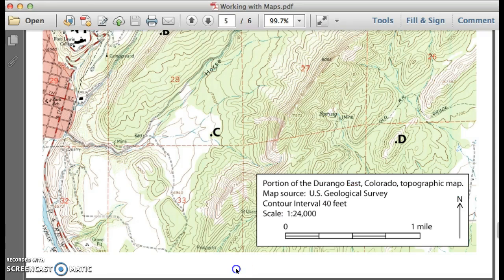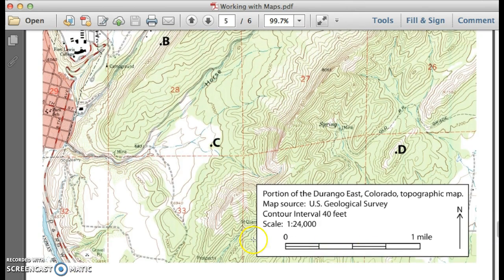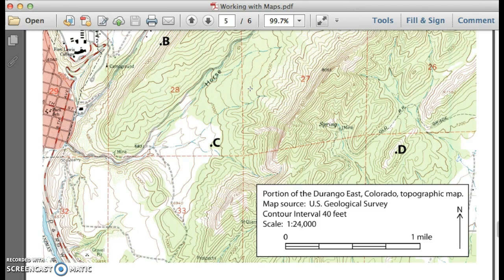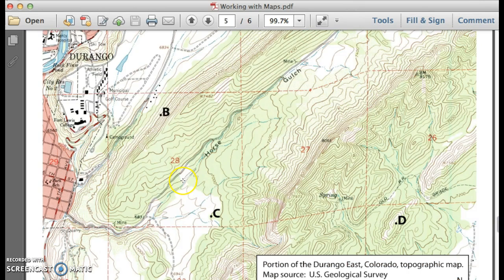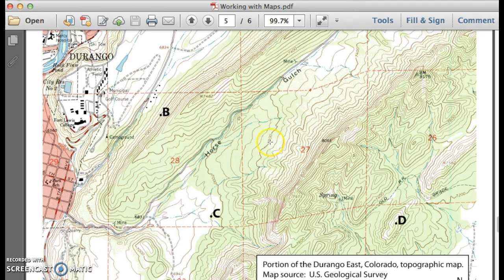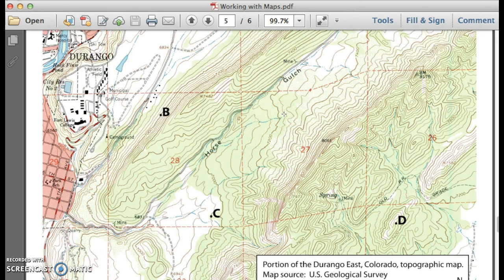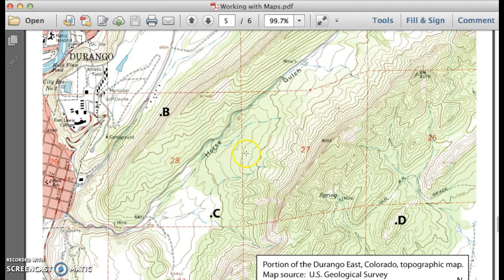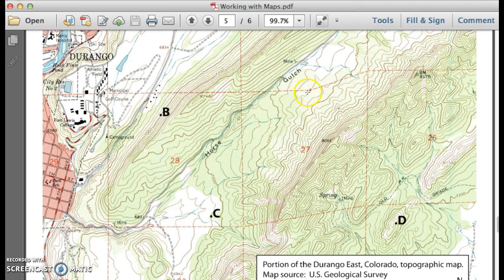How to Read Contours on a Topographic Map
In this screencast, Jennifer explains how you can use the contour interval to determine the elevation of different points on a contour map.  She also explains how you can determine which direction is up-hill or down-hill by reading contours and using contour lines that cross streams.